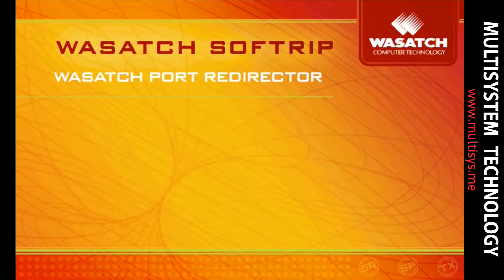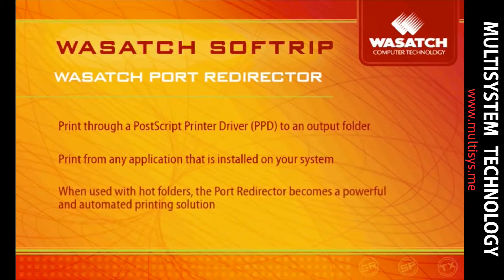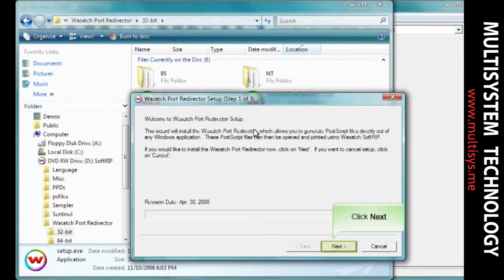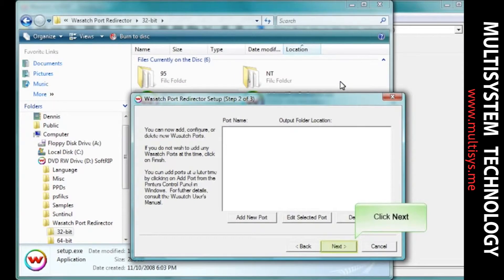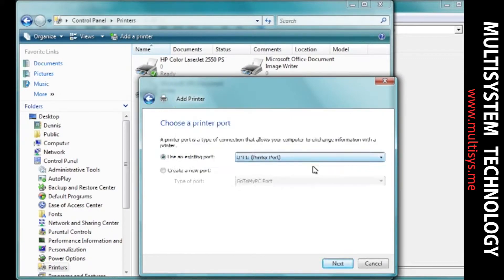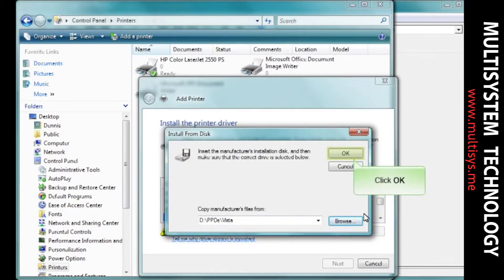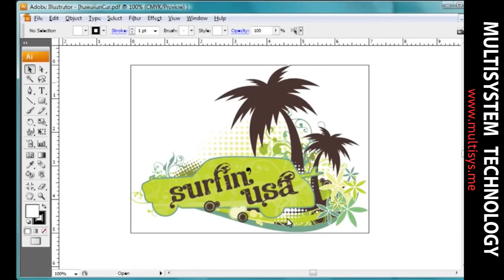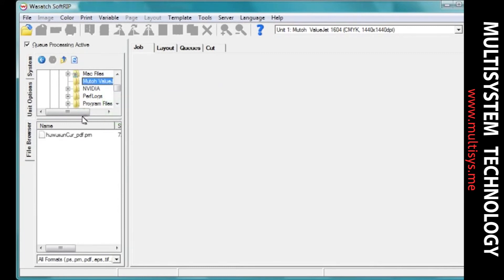Wasatch SoftRIP - Port Redirector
Port Redirector simplifies your workflow by allowing you to print to SoftRIP from any application on your system.